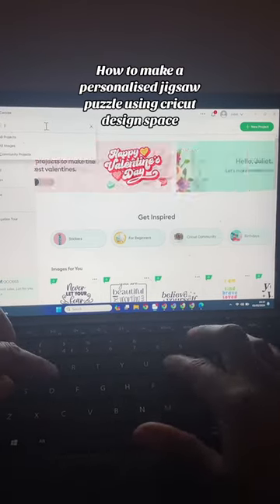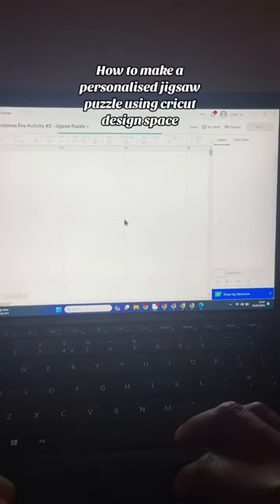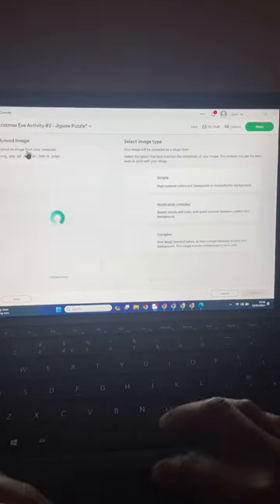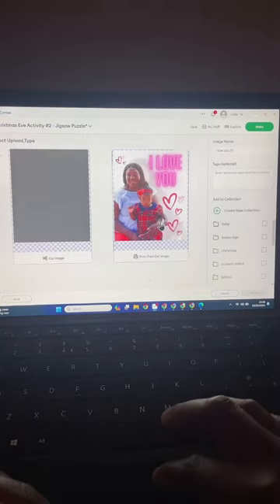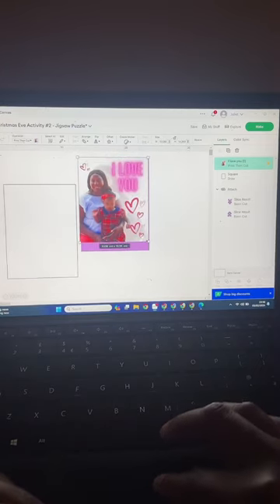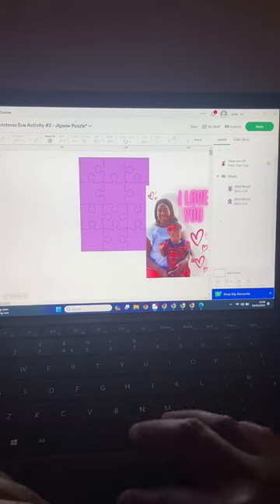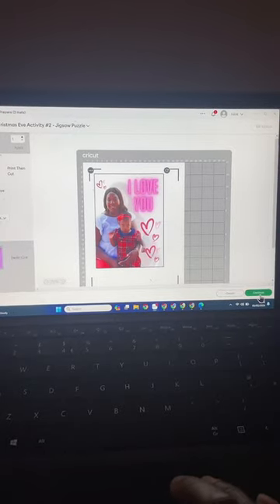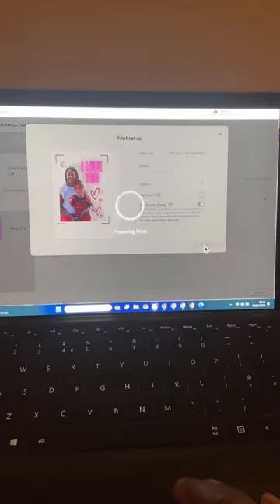Part 1: How to make a personalised jigsaw puzzle using cricut design space,